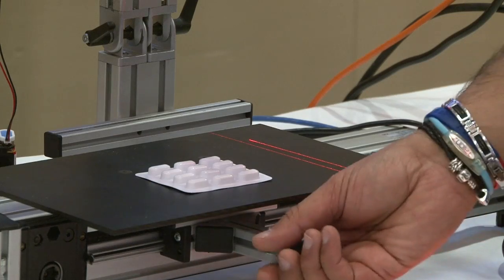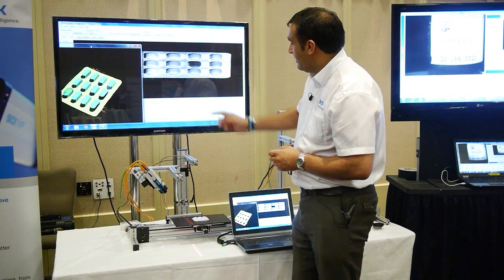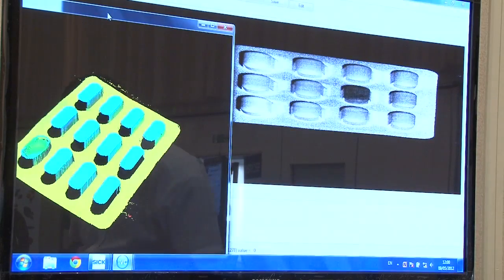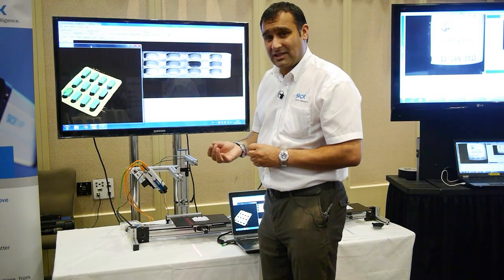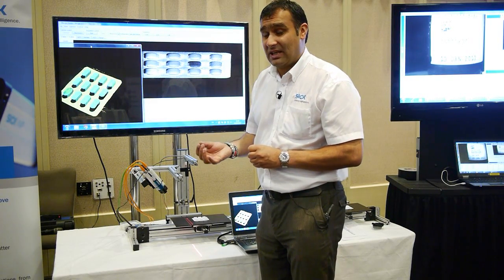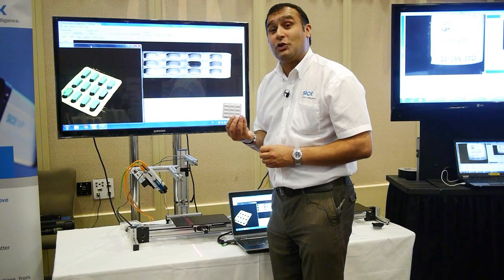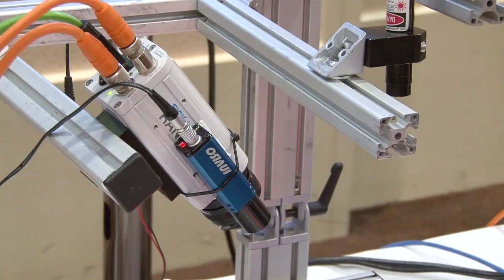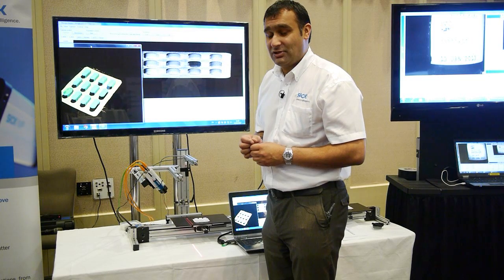SICK Ranger Machine Vision Intro by Neil Sandhu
SICK Ranger machine vision 3D Hanley Automation Neil Sandhu Limerick Ireland